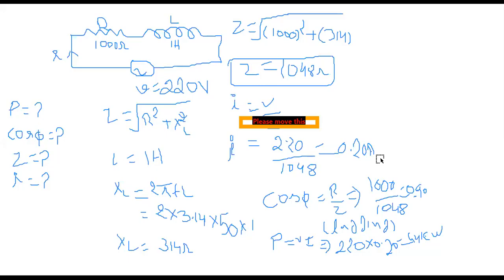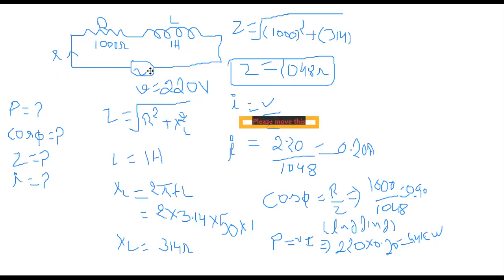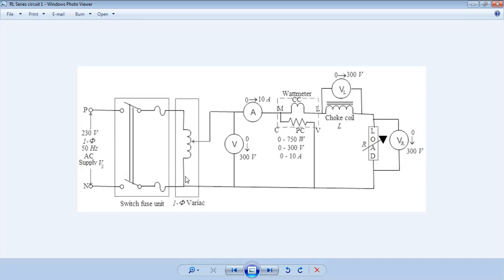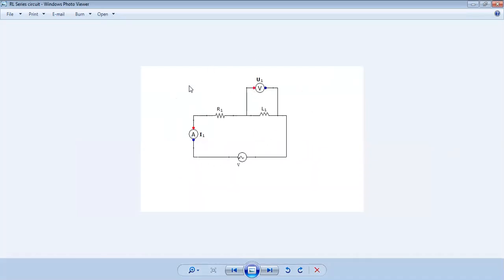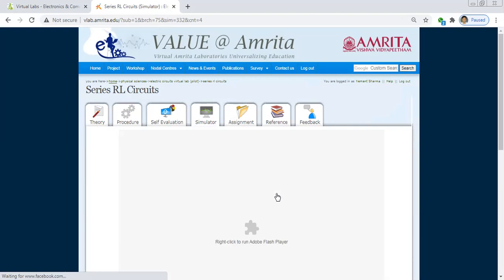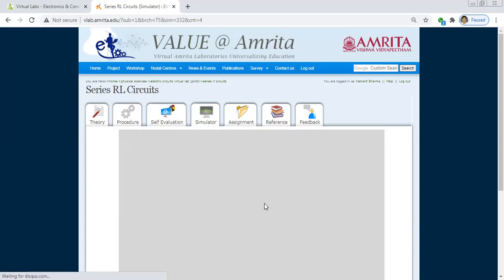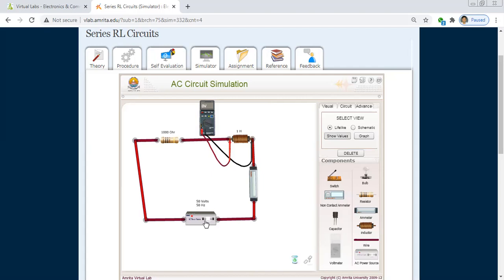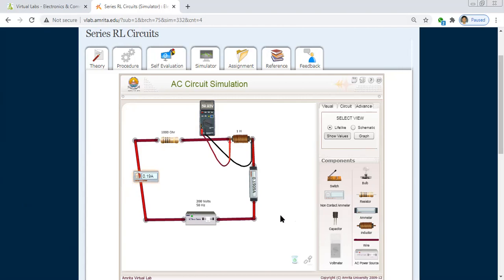Designing of RL series circuit on virtual lab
This video contains how to calculate the various parameters of the RL series circuit. and how to perform the RL series experiment on a virtual lab.